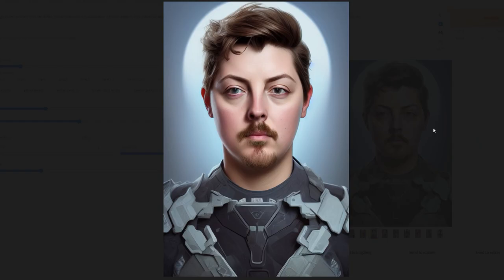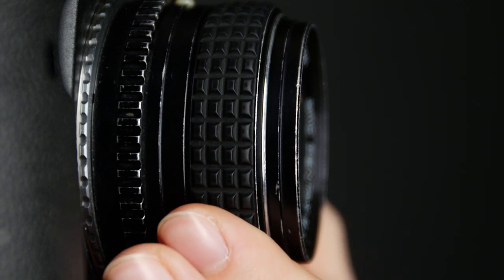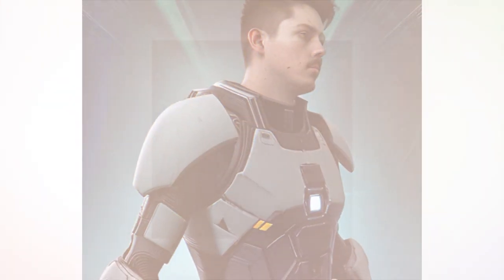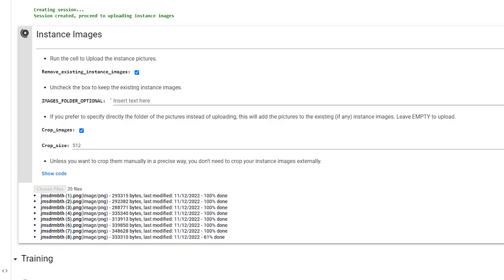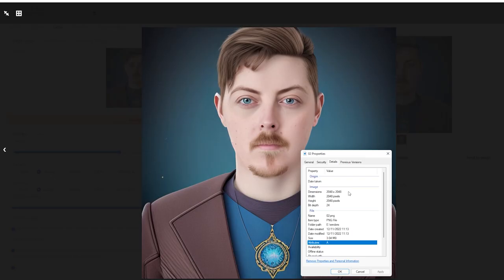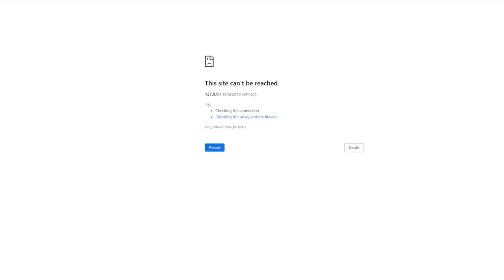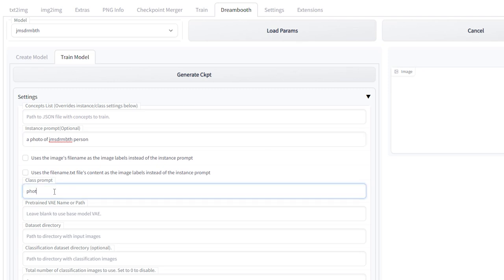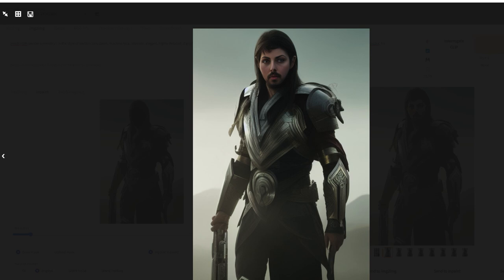Is This The Death Of VFX? | DeepDive Into A.I. Art Like Corridor Crew | Ultimate Dreambooth Guide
Make AI art based off of your own likeness by using dreambooth and stablediffusion. Just like Corridor Crew in 'Is This The Death Of VFX?' You do not need a high spec GPU to run it, Google Colab handles it all!

What a month, it's taken me over 30 days to really figure this all out and get to a point where I fully understand the workflow, hopefully this guide helps you out so you can avoid all the faff I went through.

◆ 2D CHARACTER ANIMATOR COURSE ◆

Want to learn how to animate 2D character splash screen art? Well now you can with my new course:

All of my AI and creative knowledge in one book! Want to help out the channel while also getting ahead in the field of AI and creativity? This is your guide!

◆  TUTORIAL LINKS ◆

🖼️ | BIRME
‘Resize any image to 512x512 for free, I used Photoshop to do mine but you can use any tool that will let you set pixel size to 512x512’’

💤 | DREAMBOOTH IN GOOGLE COLAB
‘An online workspace that will run python code which will ultimately generate your images’

🤗 | HUGGING FACE
‘Where you get your tokens from, these will allow access to Stable Diffusion in the Dreambooth Google Collab’

🐍 | PYTHON INSTALLATION
‘Python is a popular coding language, downloading this will allow you to run scripts which will allow Automatic1111 to run on your system’

⚙️ | GIT INSTALLATION
‘Another essential download to get everything working’

➕ | AUTOMATIC1111 INSTALLATION
‘You can git clone this repository by typing ‘cmd’ into your browser, this will install all the relevant files on your system’

🔧 | GFPGAN INSTALL
‘Helps with face restoration and should be copy/ pasted into your Automatic1111 models folder’

📷 | JOE PENNA REGULARIZATION IMAGES
'All the regularization images from Joe's directory.'

💤 | DREAMBOOTH GITHUB QUESTIONS
'You can head over here to trouble shoot any problems you have with the dreambooth extension.'

🔥 | PYTORCH
‘Only install this manually if you are having issues with launching Automatic1111 for the first time.’

🎨 | LEXICA ART
‘Where you can see other AI art creations and the prompts used to build them up. It’s super handy if you want to start churning higher quality are out quicker’

🎨 | OPENART
‘Another website where you can find image and prompt combos.’

🎨 | PROMPT GODS AI ART SERIES

‘Pretty empty right now but the aim’s to eventually have it as a creative network where people can share insights into art and tech’

◆ CHAPTERS ◆

Intro - 00:00
Taking The Photos - 01:08
Cropping Photos - 02:26
Photo Naming Conventions - 03:01
Google Colab Dreambooth Method - 03:37
Generating Images & Inpainting New Faces 05:57
Installing Automatic, Stable Diffusion & Dreambooth Locally - 07:30
Local Dreambooth Install Troubleshooting - 08:52
Local Dreambooth Training - 09:37
Creating Images In Local Automatic/ Stable Diffusion - 11:21
Conclusion - 11:58

◆ MUSIC ◆

Charlie Ryan - Close Call
Omri Smadar - Daffodils
Tomas Novoa - Tornasol
Tobias Bergson - Road Up
Downtown Binary - Gravity

◆ LINKS ◆

◆ FOLLOW ME ◆

I'd like to put more time into the channel but have a very limited amount of time to do it. The higher the view and sub count goes, the higher the chance this channel will keep ticking along.